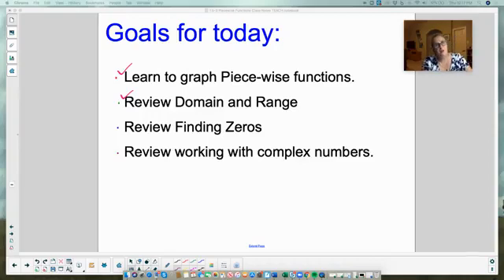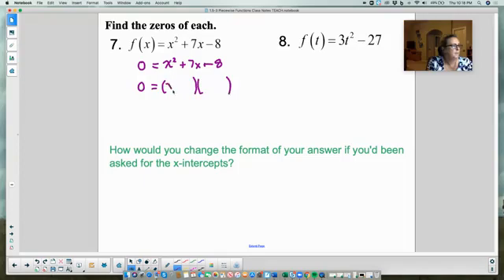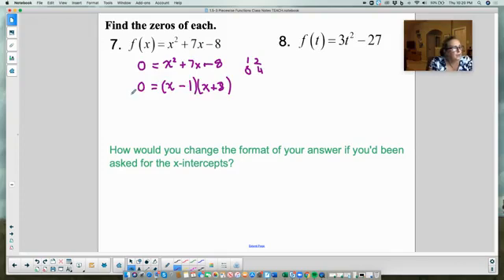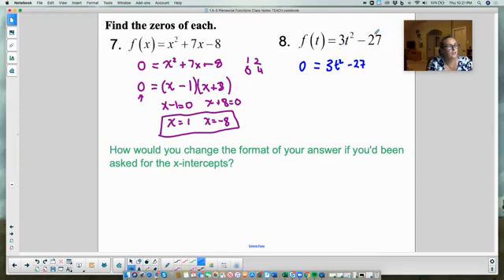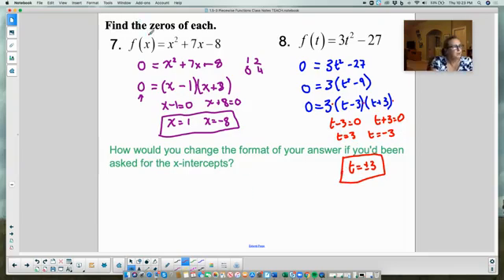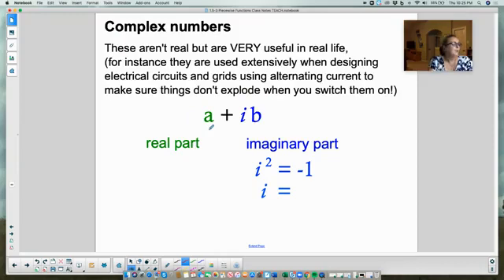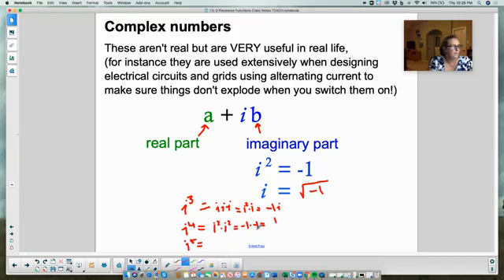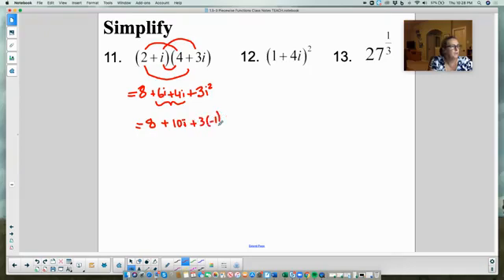1 5 3 v2 Zeros and Complex Numbers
1.5-3 Part 2 of the lesson that was mostly on Piecewise functions but in this part we simply review finding Zeros of functions, discuss factoring and review the basics of complex numbers (and why they might save your life!).